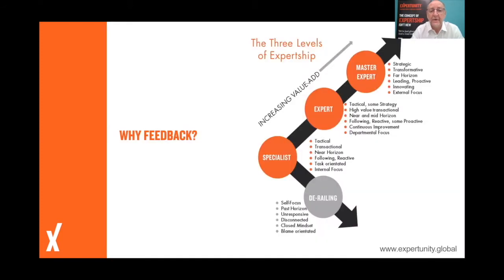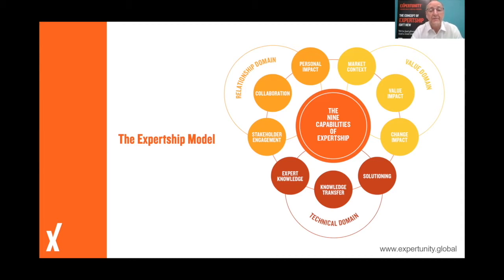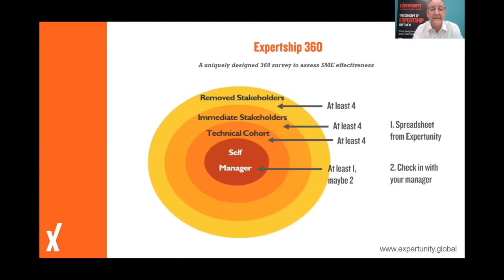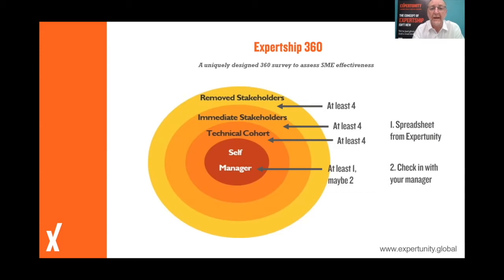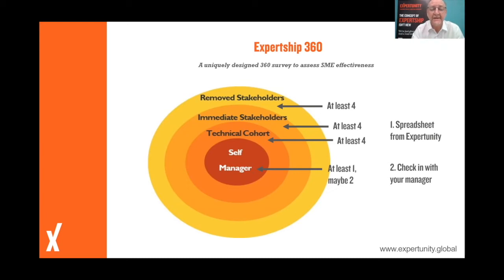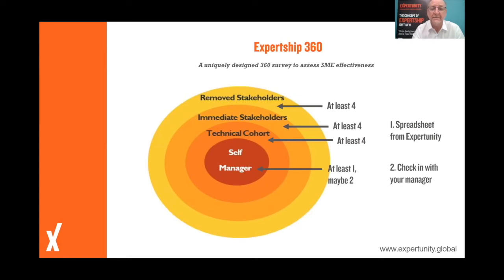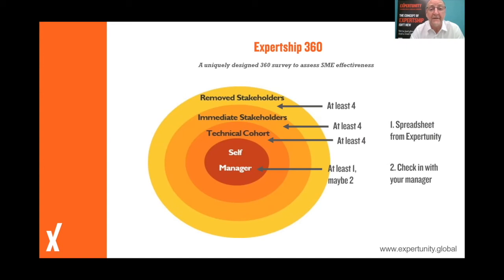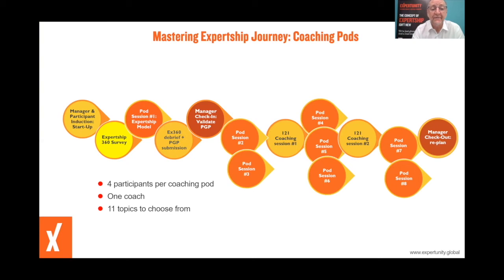Expertunity 360 for Managers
An Expertship 360 review asks a technical specialist's manager, technical cohort and stakeholders to review their effectiveness as an expert. Not just their technical expertise, but their enterprise skills - their ability to drive change in their organisation and land projects successfully.

Here's how managers should engage with their expert's Expertship360 process.

What is Expertship?
Expertship is for technical specialists and other experts who want to lead innovation, technical change and new business models. Traditional leadership coaching helps traditional people managers lead teams; expertship opens experts up to something much more challenging and ambitious.